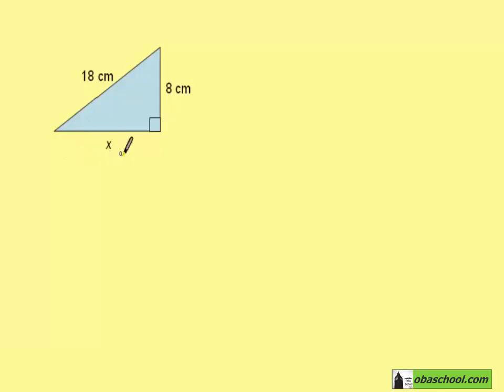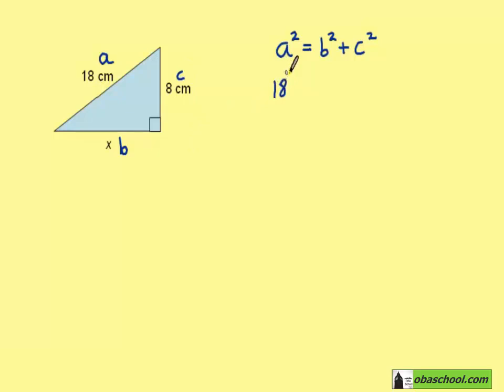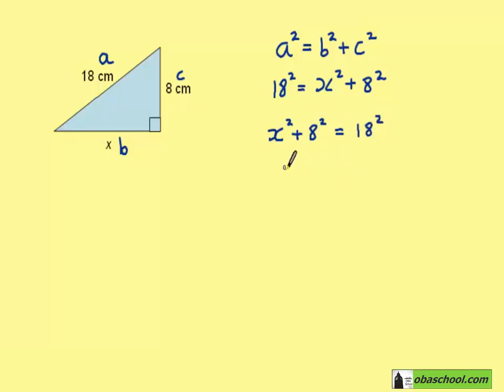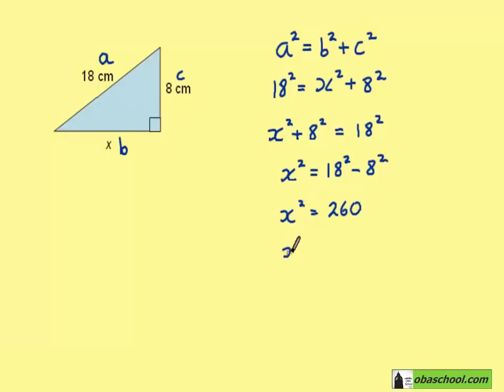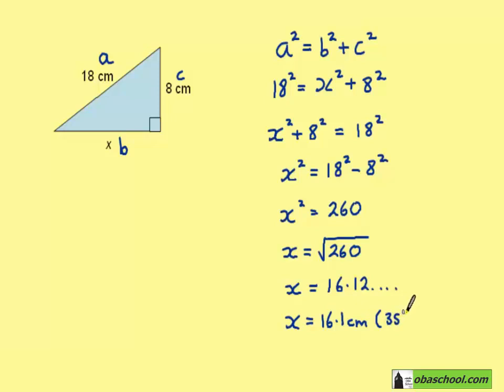Edexcel Maths Higher GCSE Revision - Angles and Trigonometry - Pythagoras Find Shorter Example 2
MHG1 Ch5.5 Angles and Trigonometry - Pythagoras' Theorem 2 - Pythagoras Find Shorter Example 2.